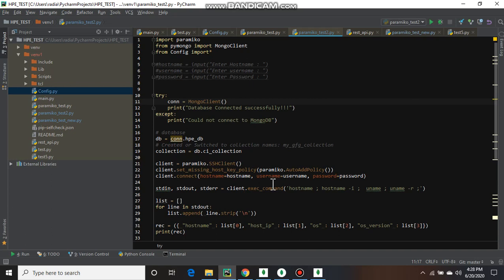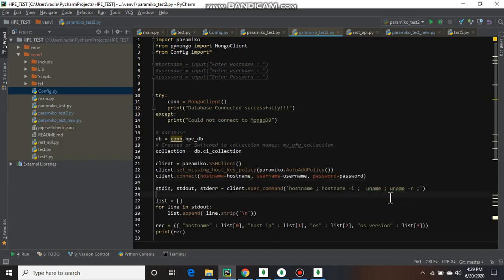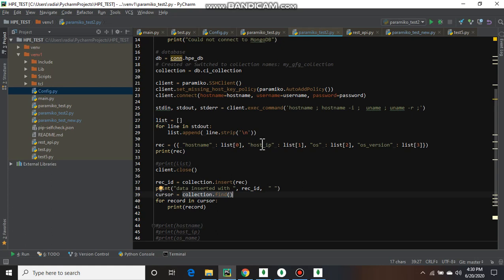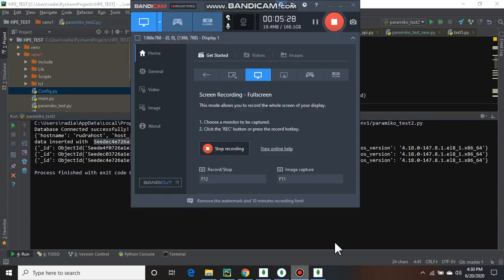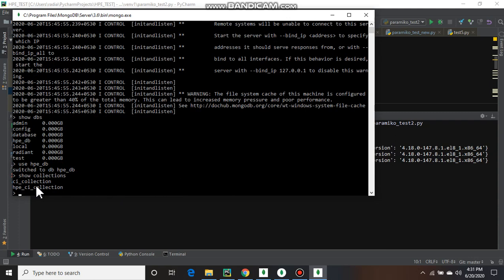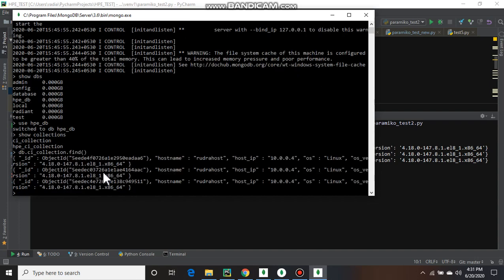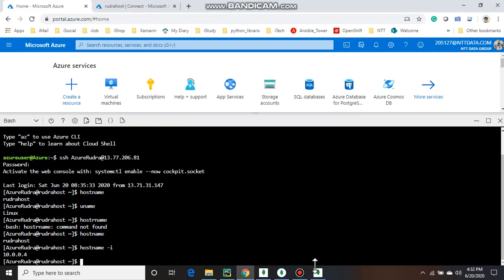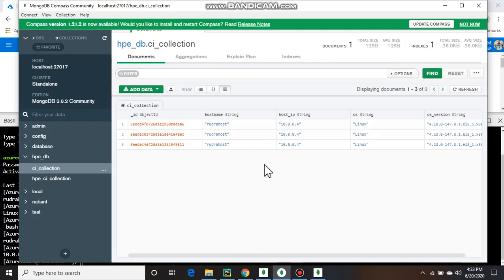How to connect linux host remotely from Python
In this project I have explained, How you can connect to the target Linux base host remotely python code & store it in the database .
Here I stored in Mongo DB.
I have uploaded the code to GitHub, You can take it for reference.